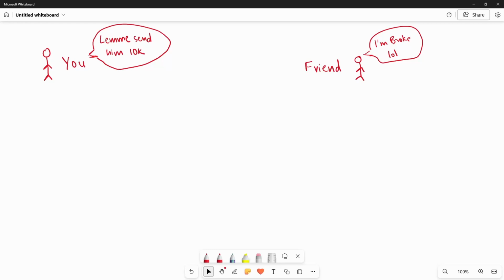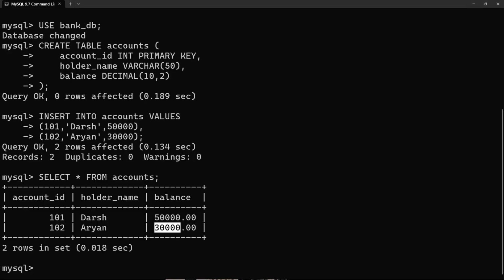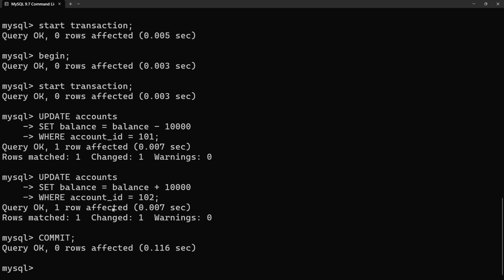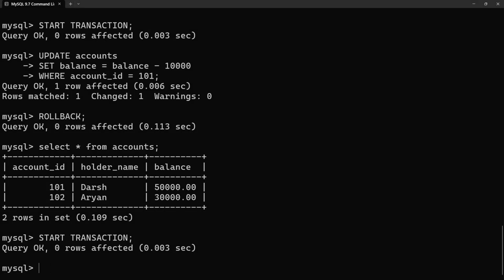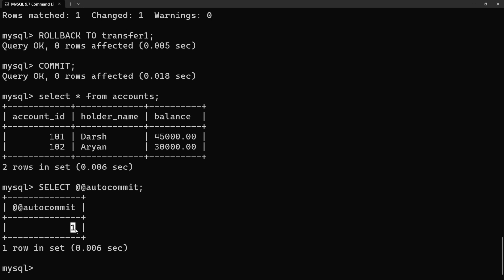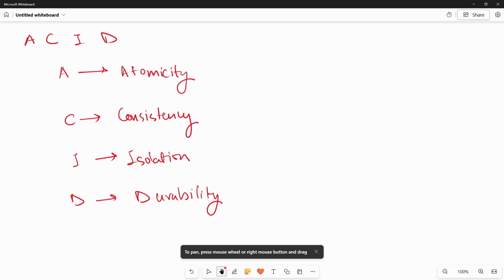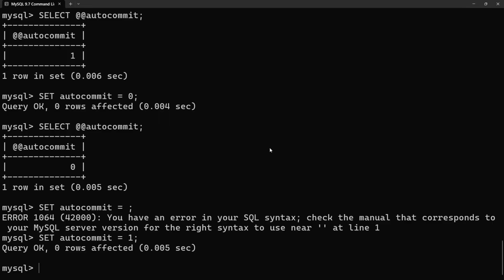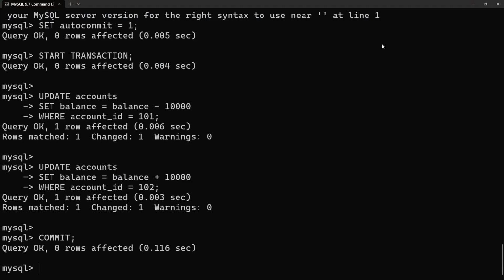SQL Roadmap Episode 12 — SQL Transactions Explained | COMMIT, ROLLBACK, SAVEPOINT & ACID Properties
Welcome to Episode 12 of the SQL Roadmap Series

In this video, we'll learn about SQL Transactions—one of the most important concepts in database management. Transactions ensure that multiple SQL operations are executed safely and reliably, preventing data corruption and maintaining consistency even when failures occur.

We'll cover:

• Why Transactions are important
• START TRANSACTION / BEGIN
• COMMIT
• ROLLBACK
• SAVEPOINT
• AUTOCOMMIT
• ACID Properties
• Real-world examples of Transactions

This video is designed specifically for beginners starting their journey in:

• SQL
• Backend Development
• Data Science
• Data Engineering
• Software Engineering

Using a practical banking example, we'll understand how databases safely transfer money, recover from failures, and ensure that either all operations succeed or none of them do.

By the end of this video, you'll understand how SQL Transactions protect your data and why every modern application—from banking apps to e-commerce platforms—depends on them.

Software Used:

• MySQL
• MySQL Workbench

Topics Covered:

• START TRANSACTION
• BEGIN
• COMMIT
• ROLLBACK
• SAVEPOINT
• AUTOCOMMIT
• Banking Transaction Example

This series will eventually cover:

• Data Integrity & Security
• Stored Procedures & Functions
• Performance Optimization
• Advanced SQL